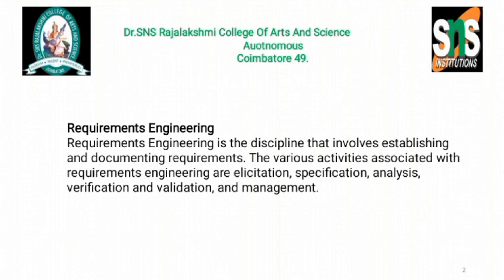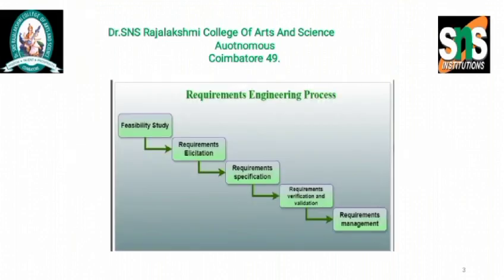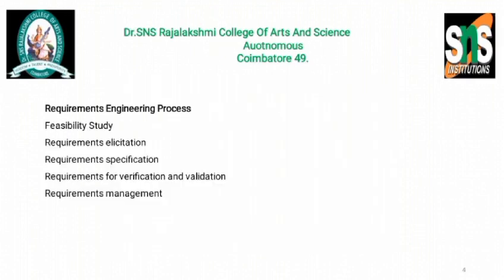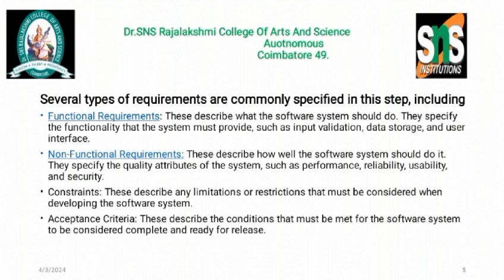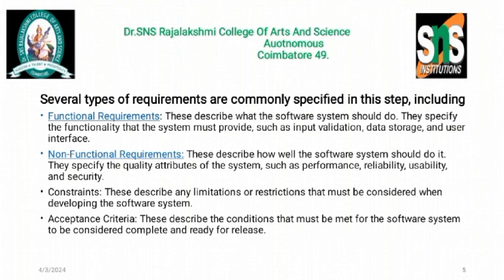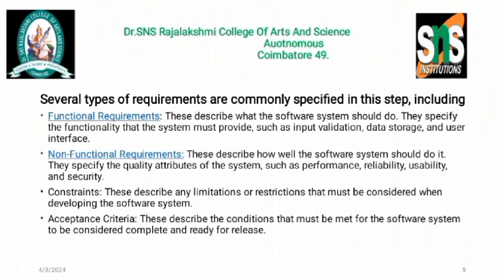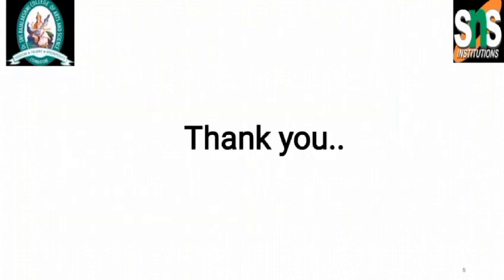Lecture video#Maheshwari T Assistant professor#Requirement Engineering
Requirements management (RM) is a challenge for many companies, partly due to the ambiguity involved in software development. First, you must understand the client’s requirements. Second, you must match those requirements to critical processes.